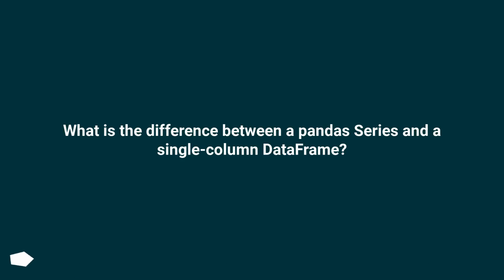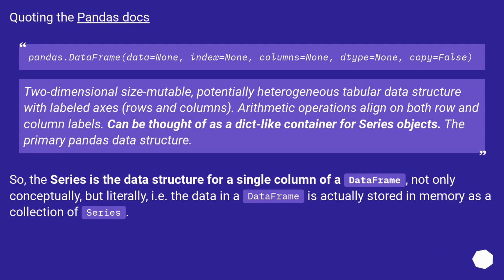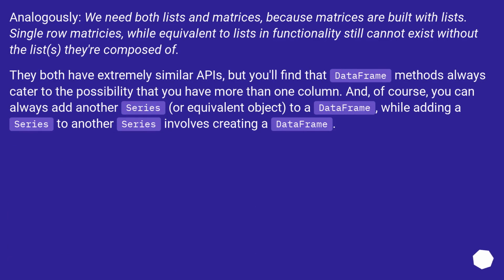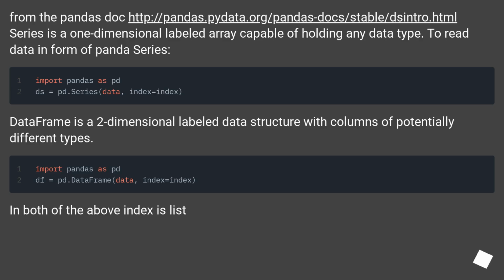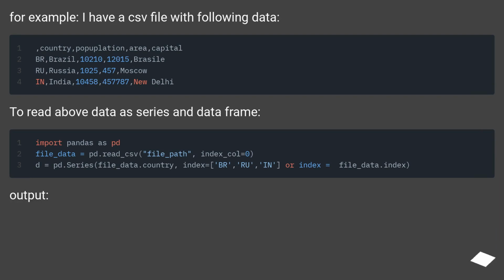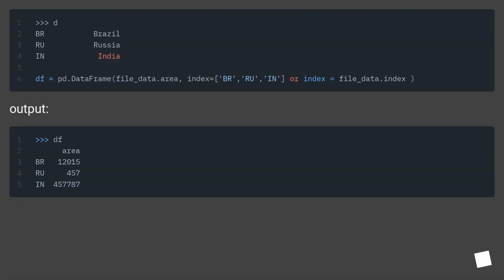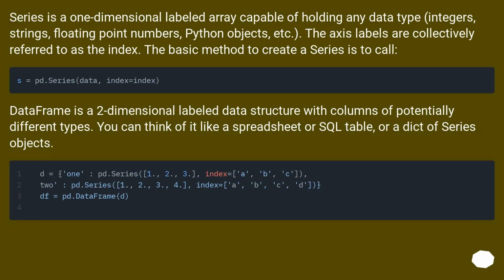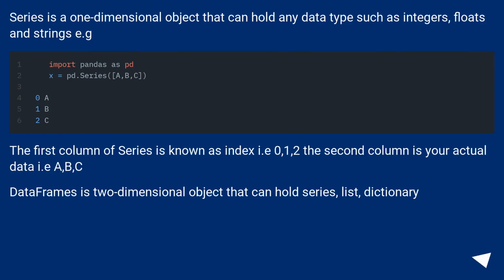What is the difference between a pandas Series and a single-column DataFrame?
Chapters
00:00 Question
00:30 Accepted answer (Score 259)
01:59 Answer 2 (Score 15)
03:09 Answer 3 (Score 3)
03:50 Answer 4 (Score 3)
04:28 Thank you